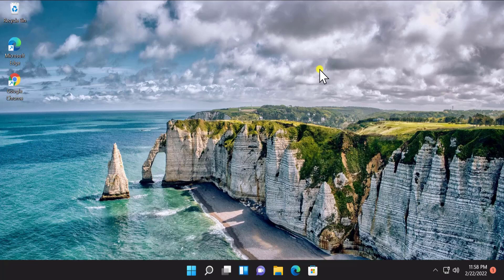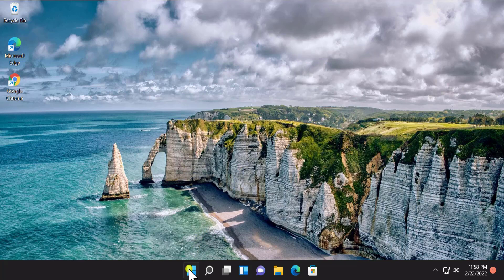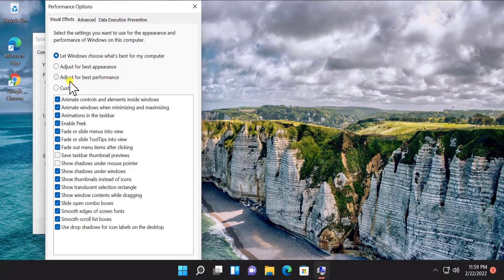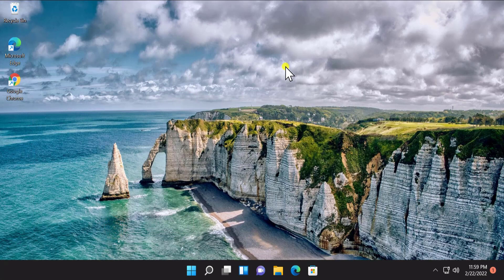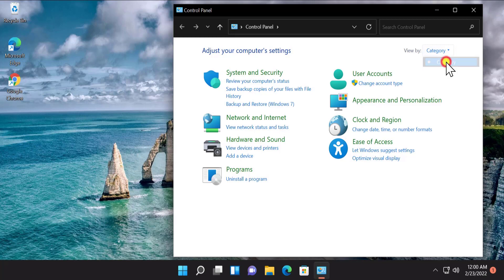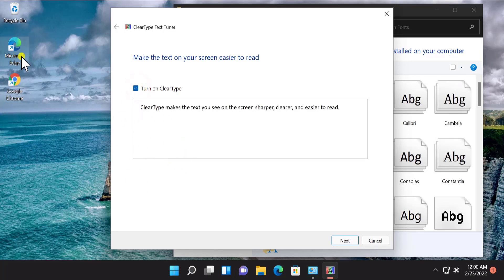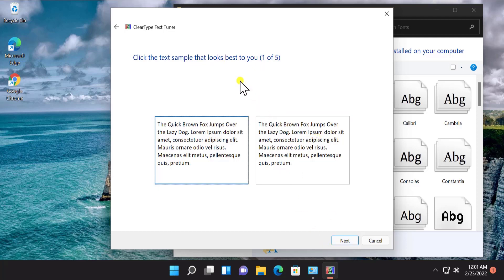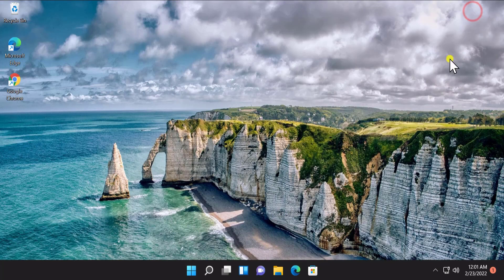Blurry Fonts / Not Clear Fonts in windows 11 ( 2025 )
We explained how to fix blurry font in windows 11 / fix blurry font problem on windows 11 & methods on how to change default font in windows 11.

Topic Addressed in Video :

Blurry Fonts / Not Clear Fonts in windows 11[ 100% SOLVED ]
how to change default font in windows 11
windows blurry screen fix
blurry text windows 7
how to fix blurry screen windows 7
how to fix pixelated screen windows 11
fuzzy screen effect
Blurry Font And Program Fix For HD Screens - windows 11
How to fix Blurry Text in windows 11 (PC/Laptops)
How to Fix Blurry / Pixerlated Icons & Fonts in windows 11
Fix blurry font and text on windows 11
Fix Blurry and Not Clear Fonts In windows 11
How to Fix Blurry / Pixelated Icons & Fonts in windows 11
Blurry Fonts / Not Clear Fonts in Windows 11 [Solved]
How to change font style in windows 11

Fix Windows Cannot Access the Specified Device Path or File you may not have appropriate permissions